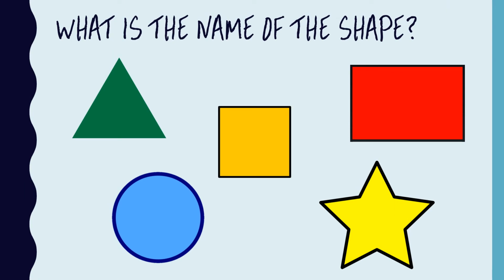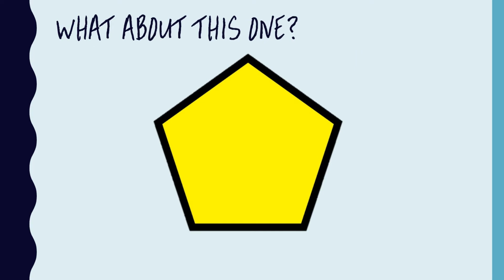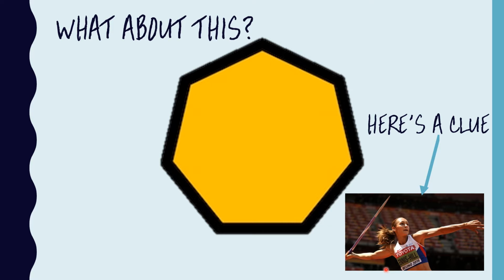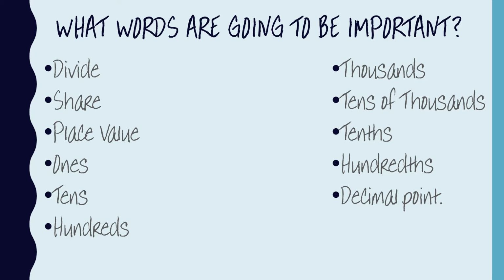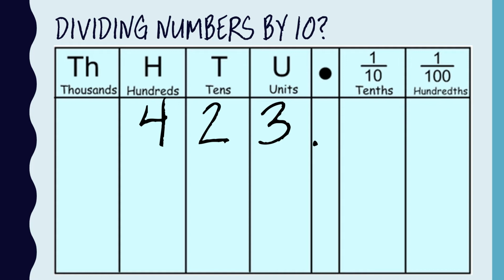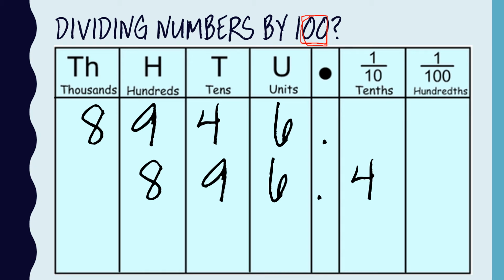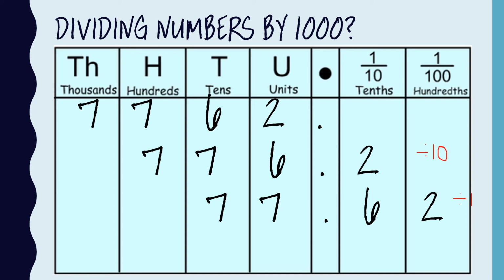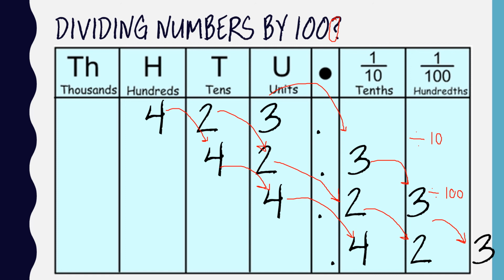dividing numbers by 10,100 and 1000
Dividing numbers by 10,100 and 1000. Practice of recognising 2D shapes.